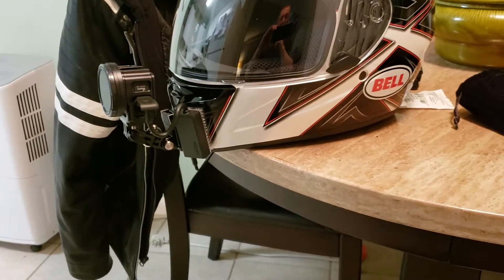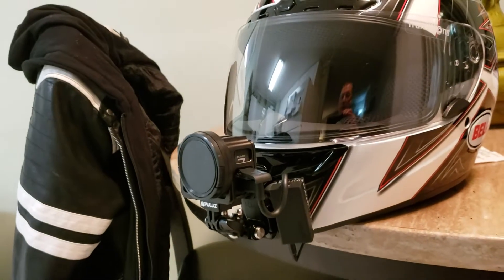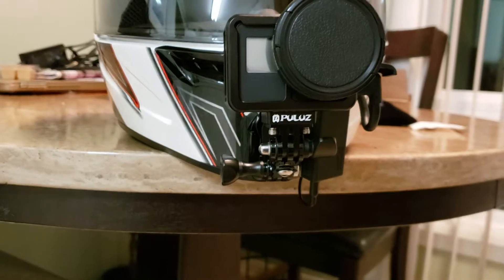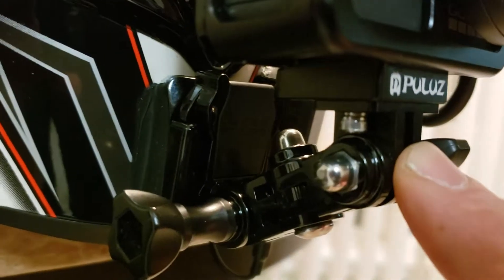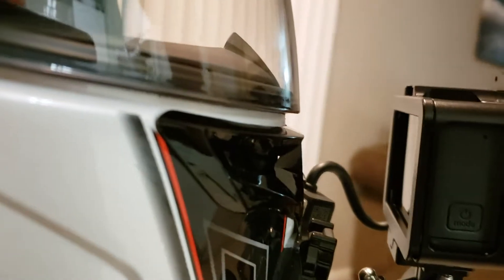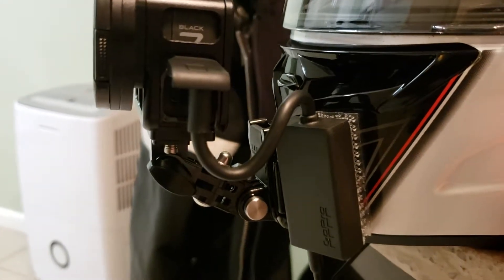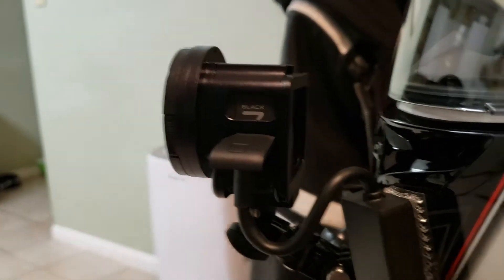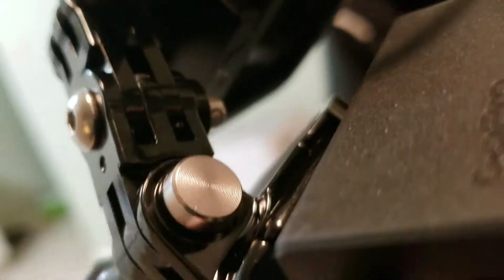Gopro motorcycle helmet set up moto vlogging